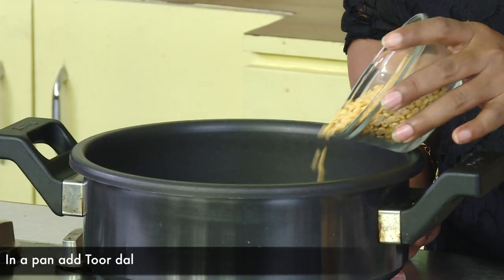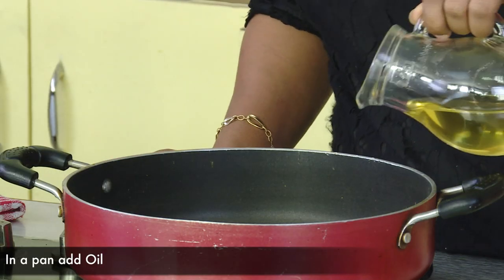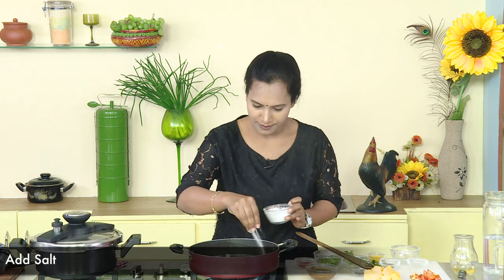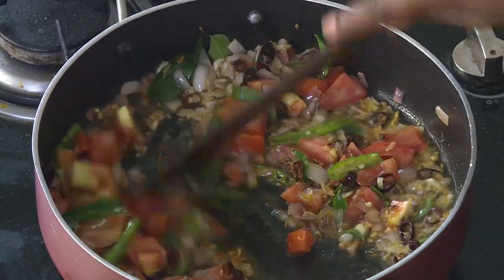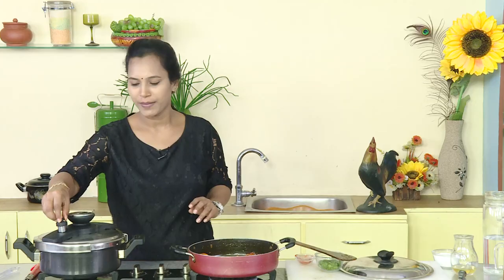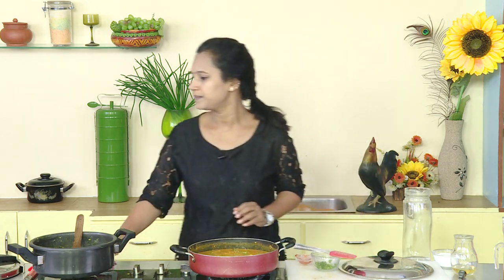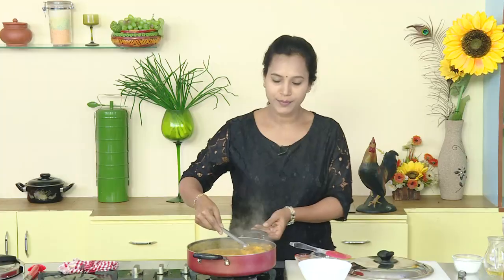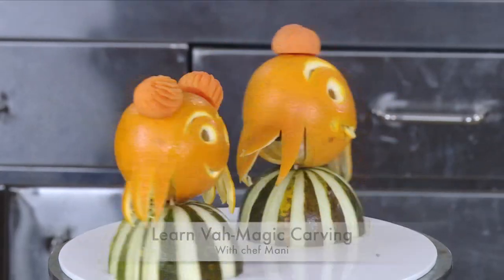గుమ్మడికాయ పప్పు-Gummadikaya pappu-Pumpkin Dal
వెజిటేరియన్స్ కి పప్పులు మంచి ప్రోటీన్ సోర్స్ కదా, మూడు రకాల పప్పులు మరియు, ఎన్నో మంచి గుణాలు కలిగిన గుమ్మడికాయని వాడి చేసిన ఈ పప్పు అన్నంలోకి చాలా బావుంటుంది.

తయారీ విధానం:
Take cooker pan add 1/2cup of toor dal
Add 1tbs of chana dal
Add 1/2cup of moong dal
Add some water
Add 1/2turmeric powder
Add 1tsp of oil and cook it.
Heat a pan add 1tbs of oil
Add 1tsp of mustard seeds
Add 1tsp of cumin seeds
Add 1tsp of crushed garlic
Add 1tbs of chopped red chilies
Add 2tbs of chopped onions
Add 1tsp of salt
Add 4 green chilies
Add 2sprigs curry leaves
Add 1/2cup of tomatoes
Add ½ tsp of turmeric powder
Add 1cup of pumpkin pieces
Add 1/2cup of tamarind juice